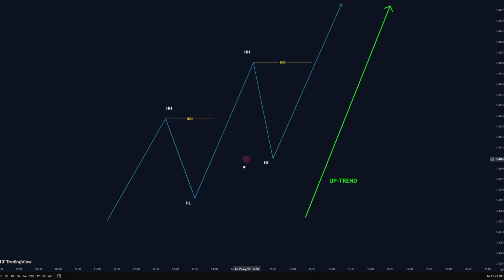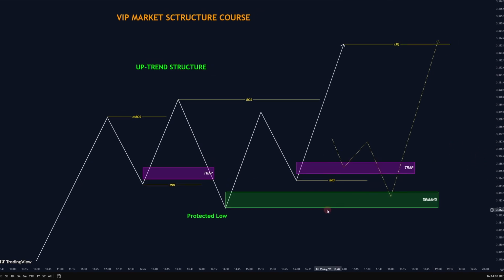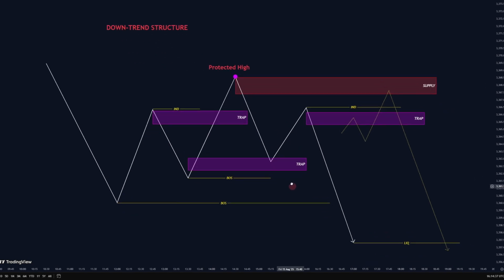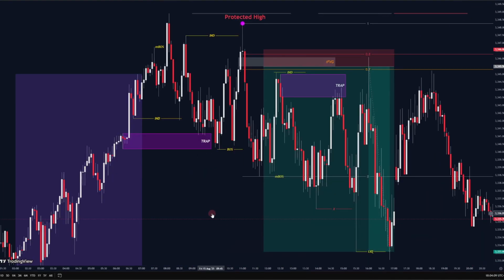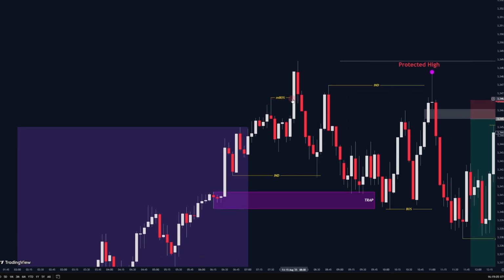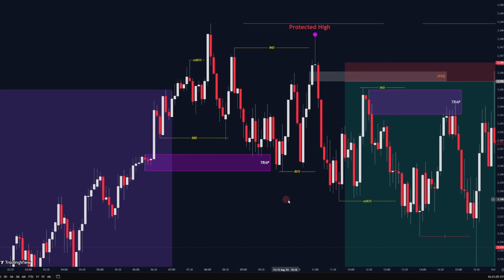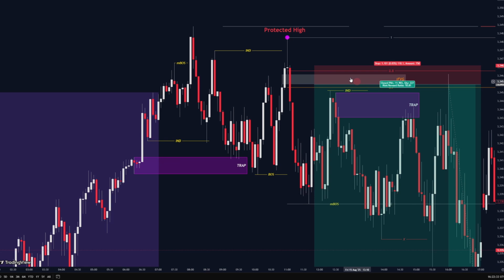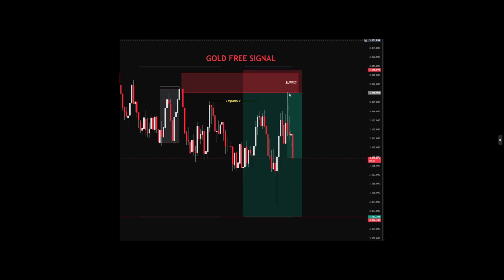MARKET STRUCTURE MADE SIMPLE STEP -BY -STEP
🚀 STEP BY STEP MARKET STRUCTURE TRAINING – FREE LESSON FROM MY PAID MENTORSHIP!

If you’ve been struggling with TREND DIRECTION, BREAK OF STRUCTURE, OR SUPPLY & DEMAND ZONES, this lesson will give you the clarity you need.

WHAT YOU’LL LEARN TODAY:
✅ HOW TO READ MARKET STRUCTURE CORRECTLY
✅ STEP-BY-STEP APPROACH YOU CAN ACTUALLY APPLY
✅ A PROVEN TRADING FRAMEWORK THAT WORKS WORLDWIDE

💡 THIS ISN’T THEORY. This is the EXACT METHOD I TEACH MY MENTORSHIP STUDENTS to consistently find HIGH-PROBABILITY TRADES.